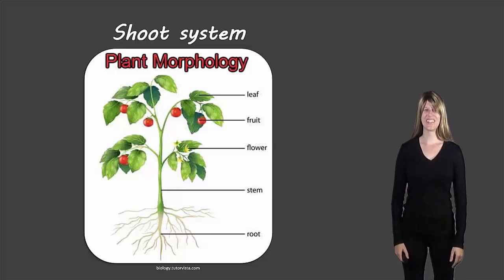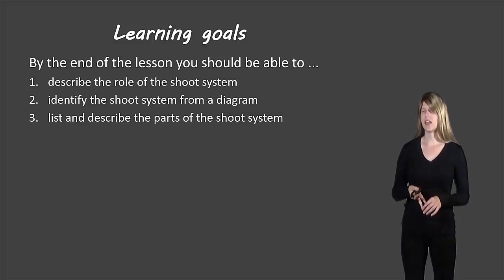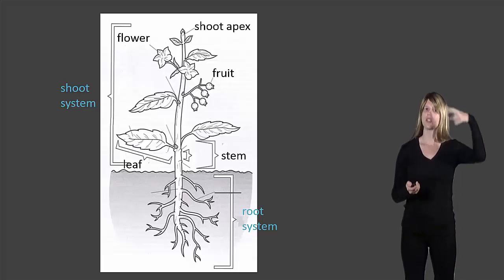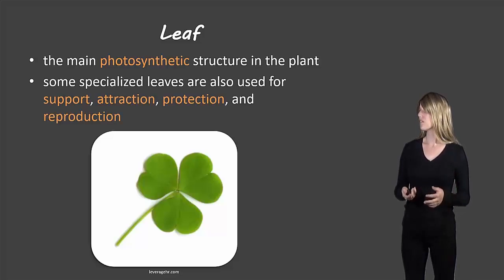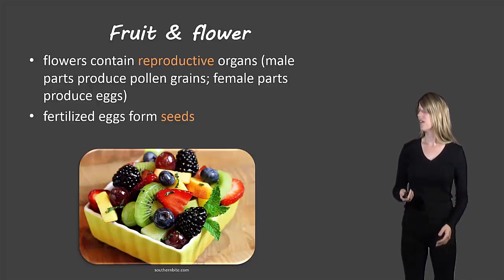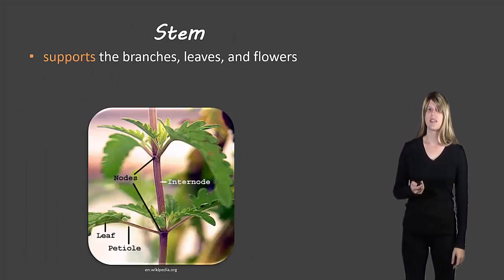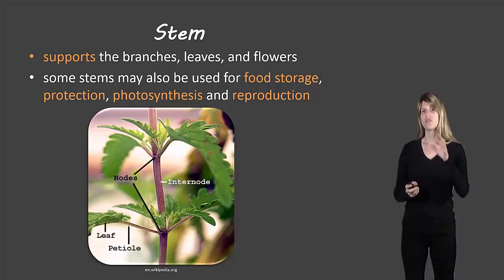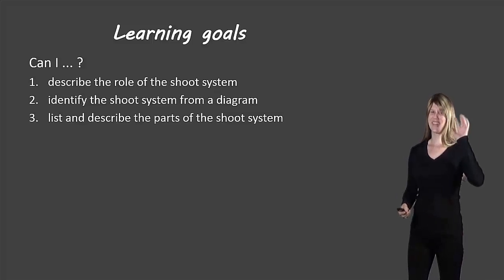Shoot system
Description of the plant's shoot system for grade 10 science